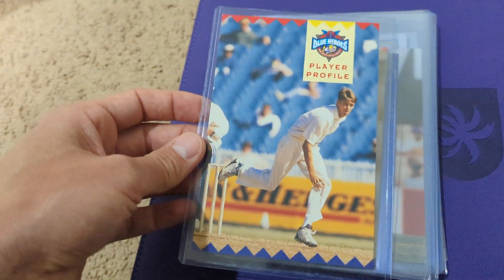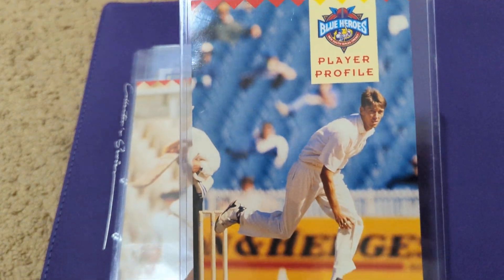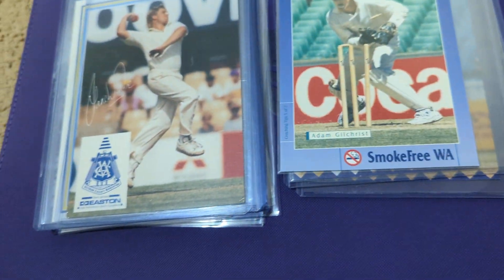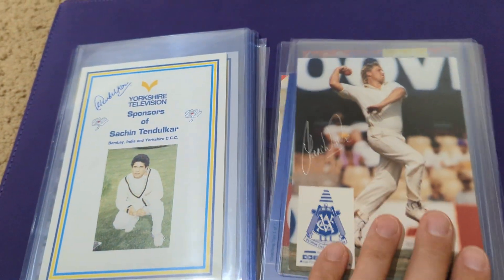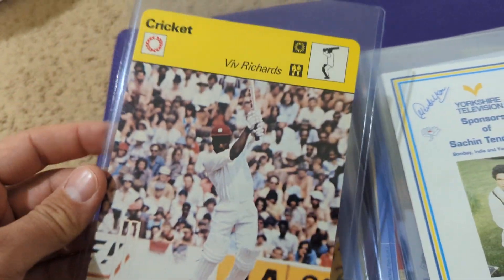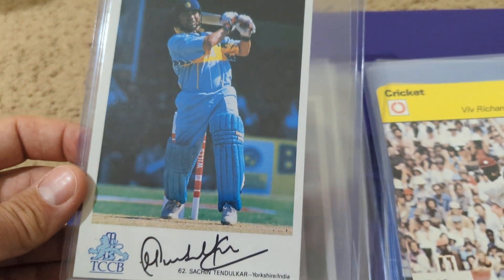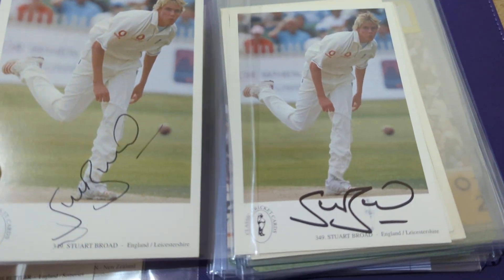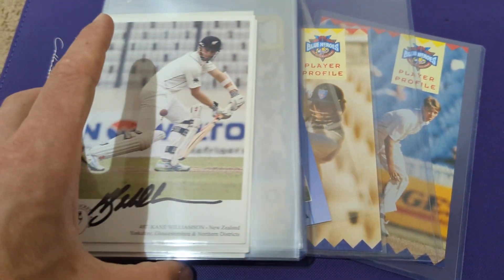Oversized Pre-Rookie Cricket Cards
Some of the most unique cards in my collection are these early oversized cards of some of the greatest players in history. Many of these predate pack issued cards for the players and were issued locally for state or club teams and are extremely hard to find now